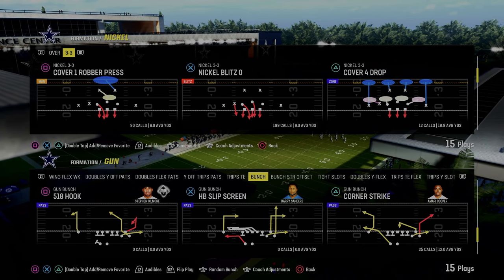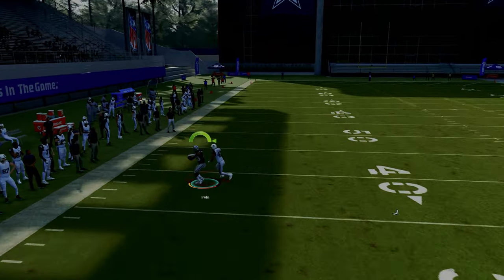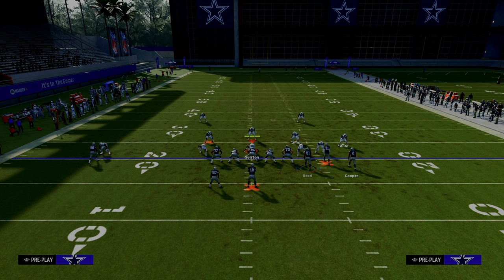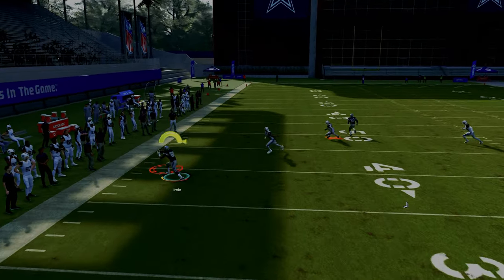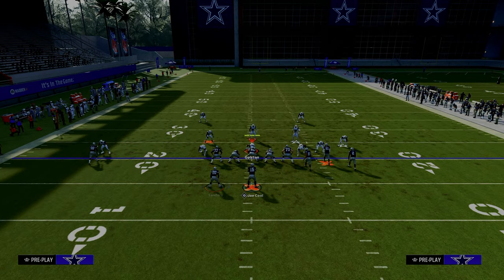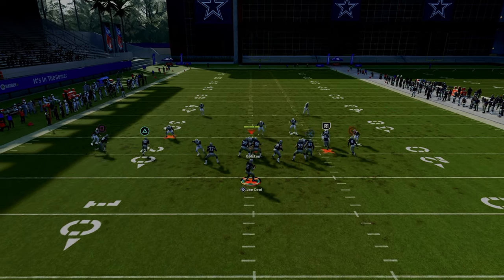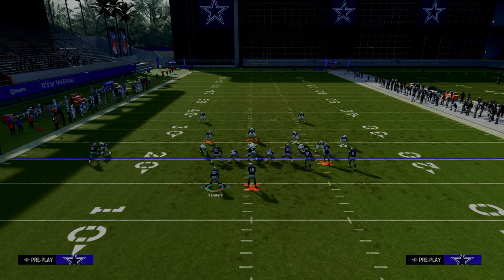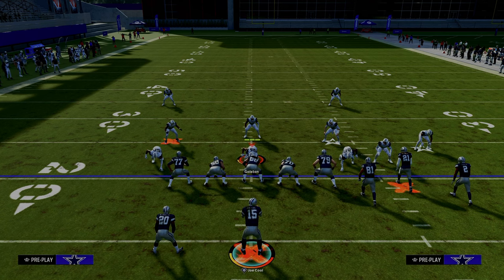The BEST Route In Madden 24